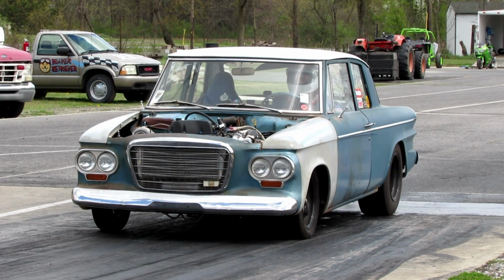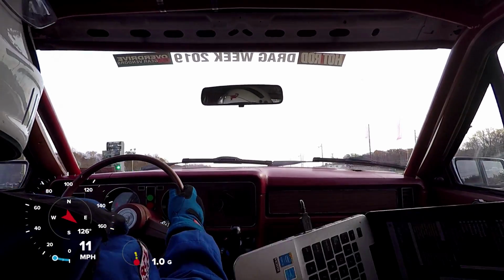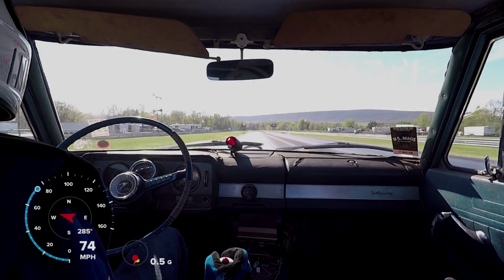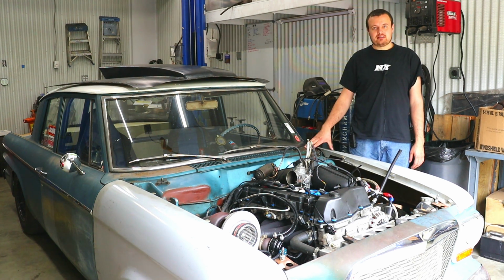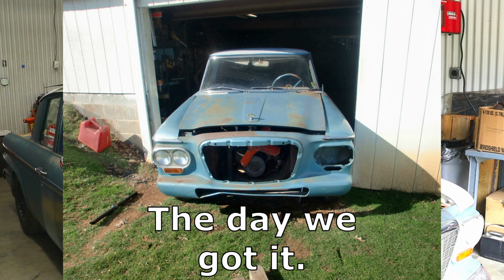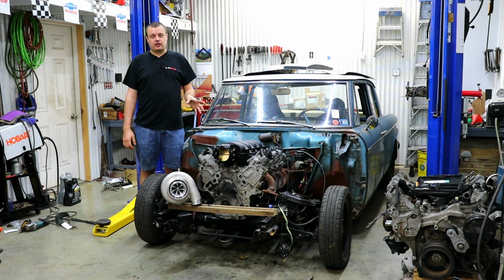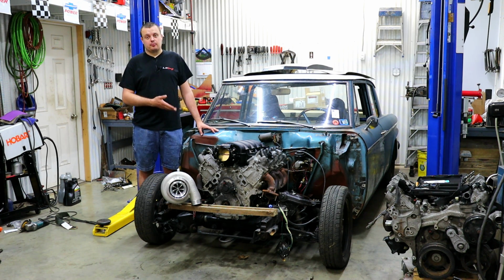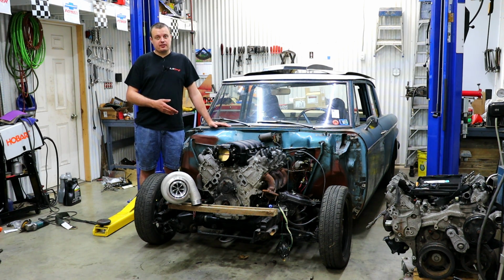Is the LT better than the LS? Let's find out! - Chevy Gen 5 vs Gen 4 - Studebaker Lark Drag Car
Today we start our Budget Gen 5 LT (2014 L83 Silverado Engine) swap into my first car, a 1963  Studebaker Lark VI. The goal is to get the car ready for Sick Week next year, and take it to LS Fest. The Studebaker has seen a lot of engine combinations, and will probably see many more.